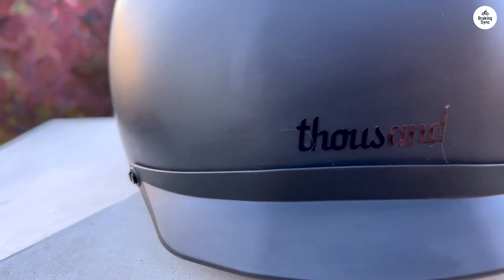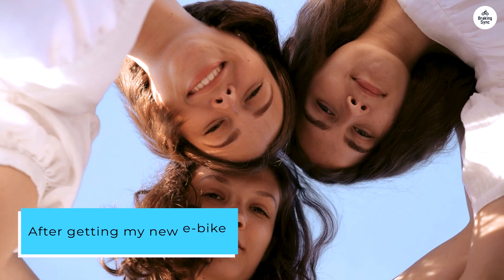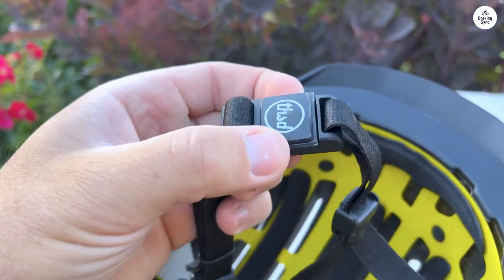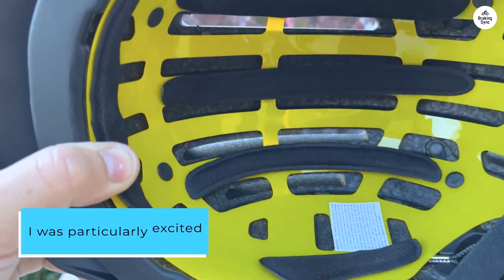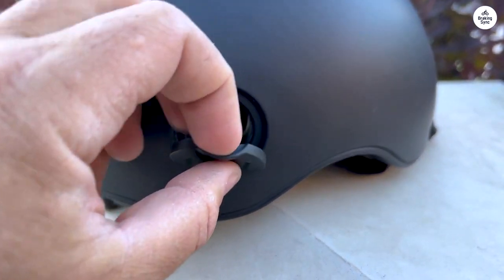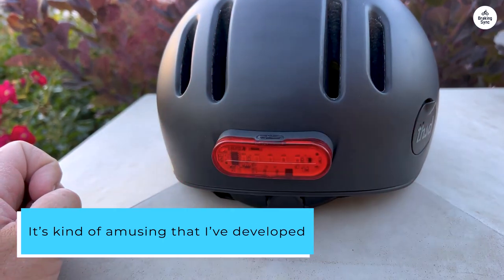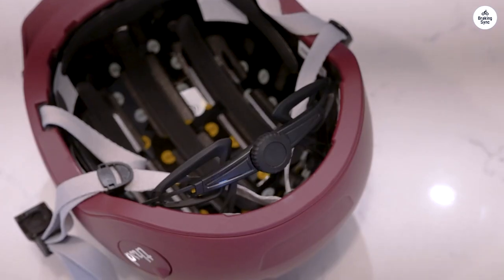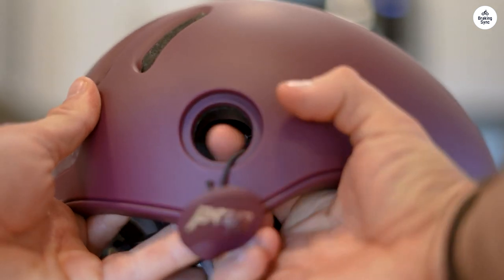Why the Thousand Chapter MIPS Helmet Is a Must-Have for Cyclists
Thousand Chapter MIPS

Top 5 Electric Bicycle Helmets:
Thousand Chapter Helmet
Giro Camden MIPS
ABUS Hyban 2.0
POC Omne Air Spin
Smith Optics Signal MIPS

I share my experience with the Thousand bike helmet, a popular choice among cyclists for its sleek design and safety features. Despite its many positives, including a stylish look and a magnetic tail light, I discovered a notable flaw: the magnetic hole didn’t fit my Kryptonite lock. While this was a minor setback, I found a workaround and still appreciate the helmet’s overall quality. If you’re considering investing in a Thousand helmet, this review offers insights into both its strengths and limitations.

00:00 A Stylish and Safe Choice
00:14 The Need for Safety with My New E-Bike
00:38 The Unexpected Issue with the Magnetic Hole
01:03 Why I Still Love My Thousand Helmet